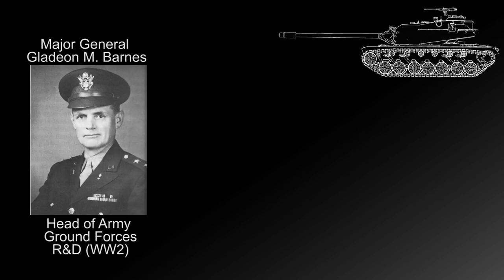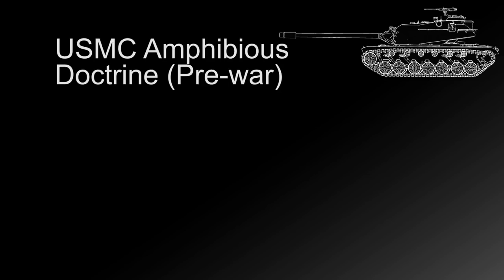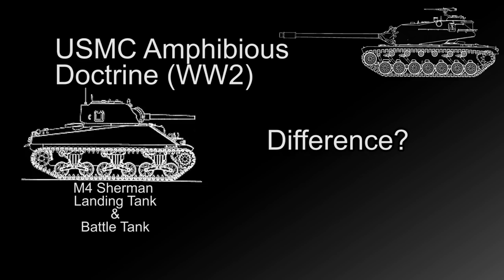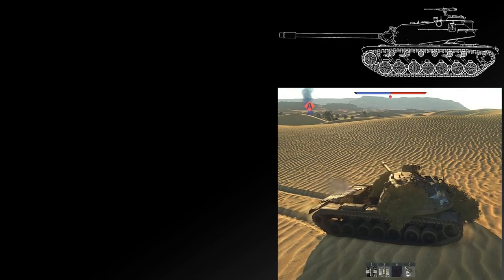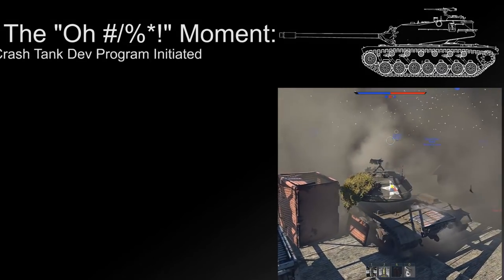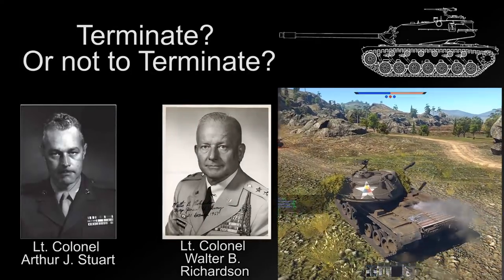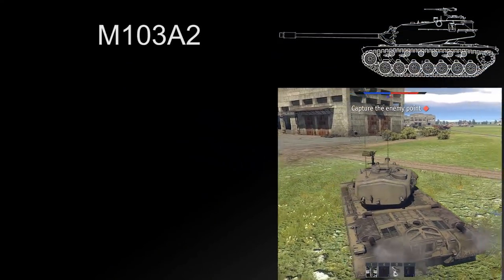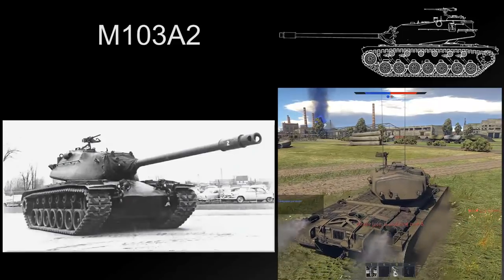The Gun Tank: Episode 2 M103 (Development History)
After more than 30 hours of some of the most intensive editing I have ever done Gun Tank Episode 2 is now complete.

Sources:
M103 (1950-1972) by Ken Estes
Gun versus Armor - Report on Demonstration and Test for AFF Representatives

Download the Free Eagles app and get your Free GOLD EAGLES right now! Use my code: ntk8y to get started with 10 free eagles!

Please include:
Your ingame name
Mode played
Short description of the replay
System Specs:
Headset:
Sennheiser PC 350 Gaming headset

Microphone:
Blue Yeti Microphone w/Swing arm and Dragonpad Pop filter

AMD Ryzen 5 1600x 3.8ghz Hex-core Processor

Corsair 750 Watt power supply